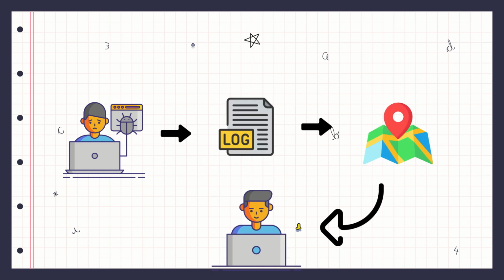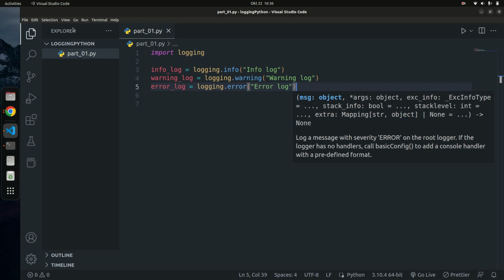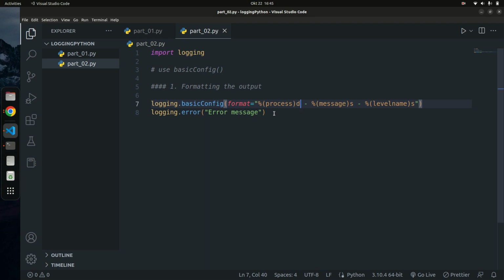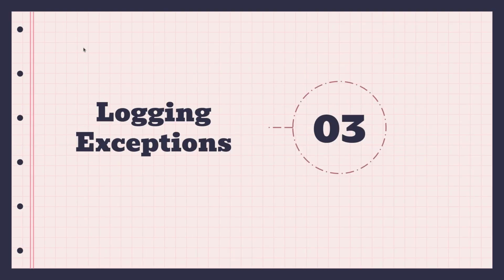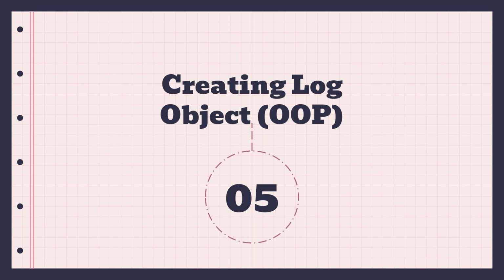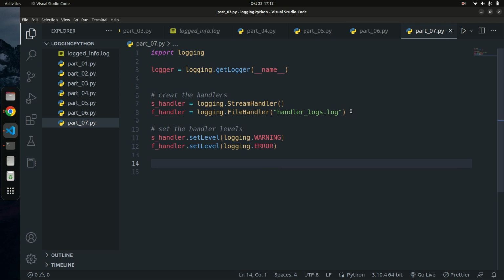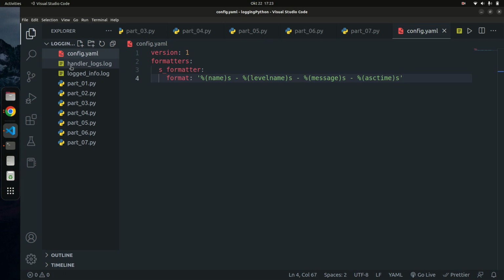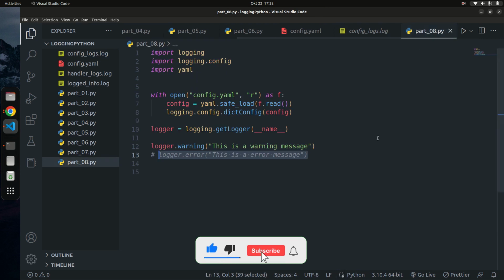Python Tutorial: Introduction to Logging - A comprehensive guide to mastering logging in Python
Hello guys in this tutorial we'll be taking a look at Logging in Python. We'll be covering everything from the very basics to more advanced logging concepts in Python. We'll go over:

1. Loggin severity or levels
2. basic  configuration of logging outputs
3. Logging to a file
4. Creating logging objects
5. Creating logging handlers
6. Using config and yaml files to create logging functionality

Timestamp:

0:00 What is logging
05:00 Uses of logging
06:00 Course outline
06:30 Severity Of logs
12:55 Configuring logging outputs
27:10 Logging to a file
30:50 Logging exceptions
34:00 Logging variables
35:50 Creating logger Objects
41:00 Using handlers for logging
51:00 Using config and yaml file to handle logging

Happy coding!
Prince